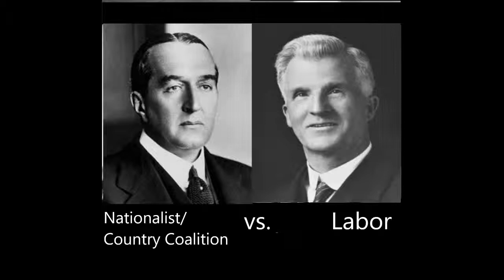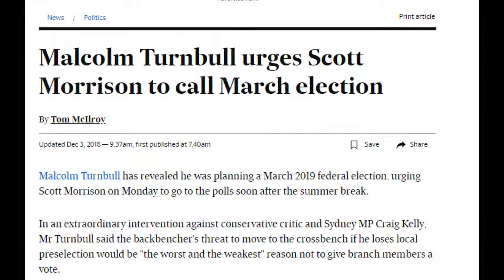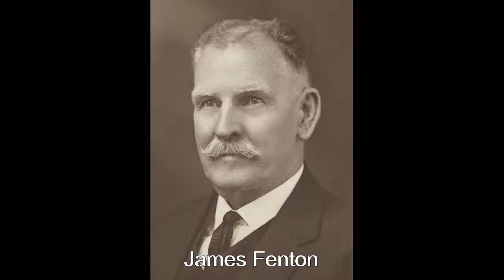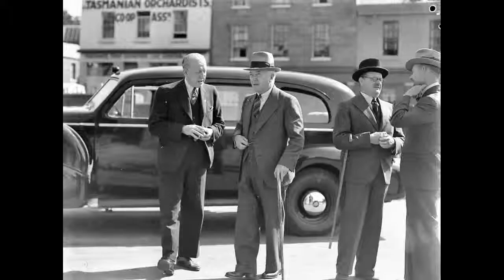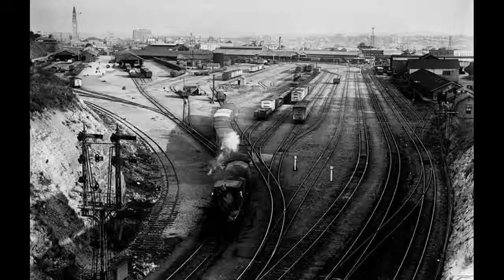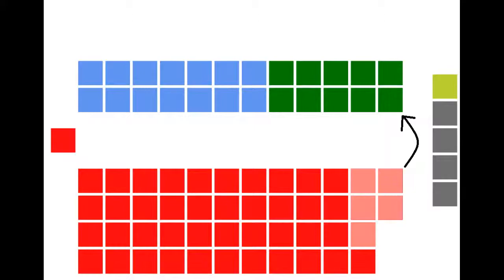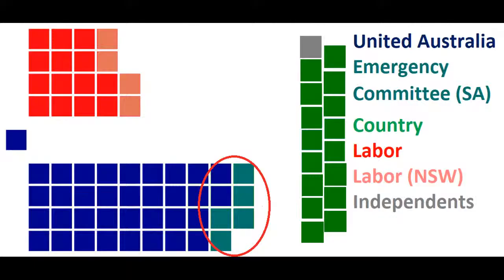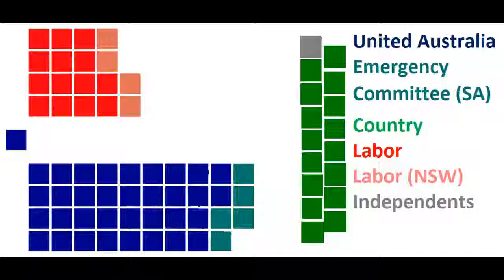The Australian Election of 1931: (S. 1, Ep. 13, All Australian Elections)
In this video I go over the 13th Federal Election in Australian history.